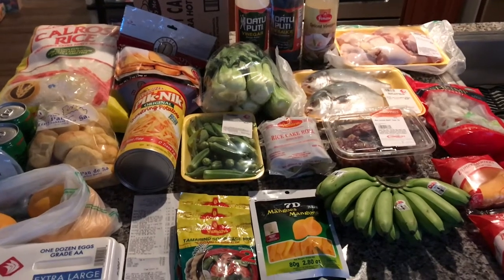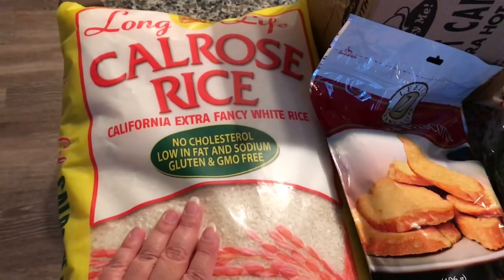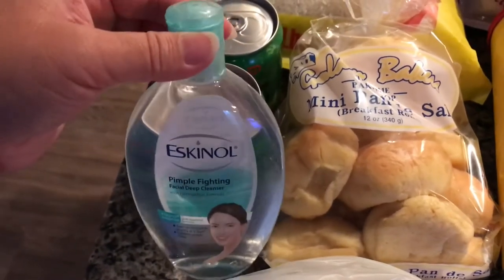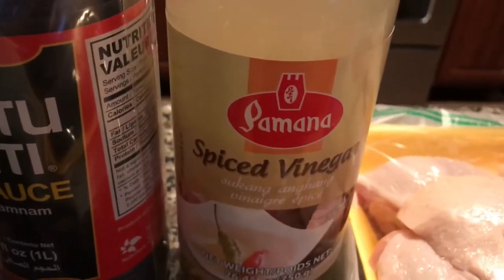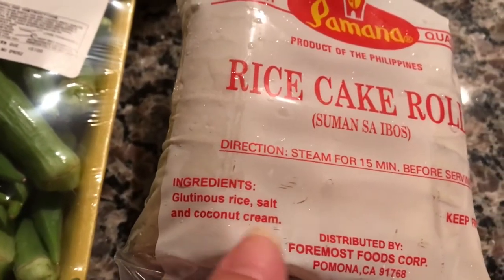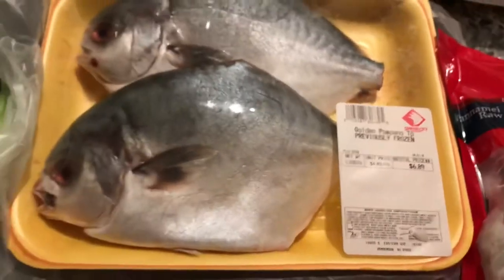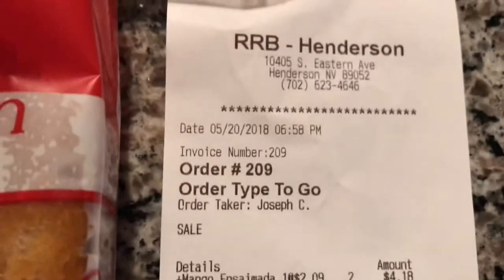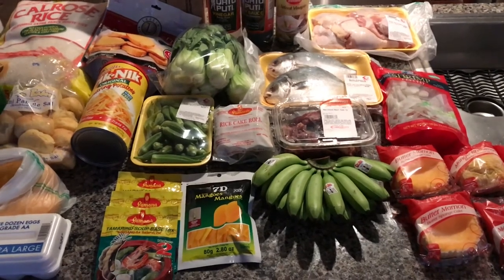Seafood City grocery haul | Red Ribbon bakery mini haul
Hello friends, I’m enjoying the convenience of the new Seafood City supermarket that just recently opened up near our home. I will include it in my future grocery hauls. Here’s one I did today and also a Red Ribbon bakery mini haul. They are located inside the supermarket. Hope you like my haul and thank you!